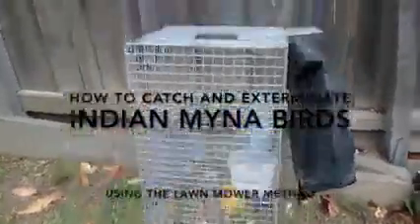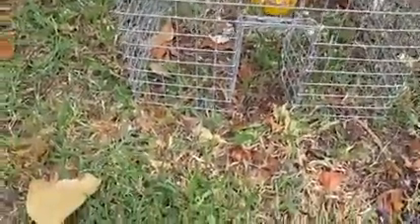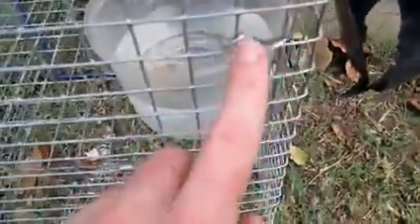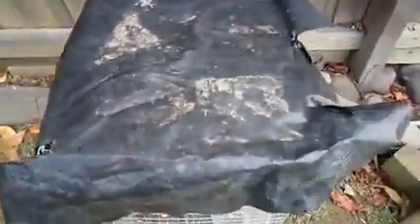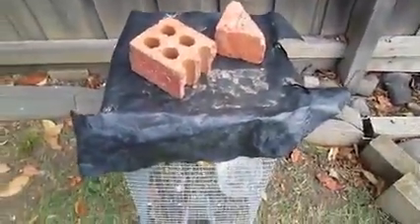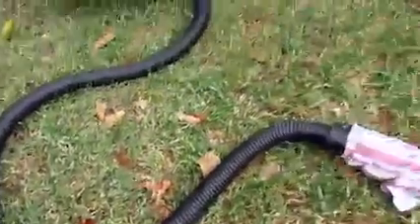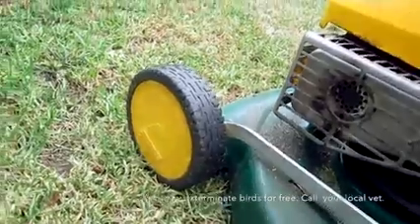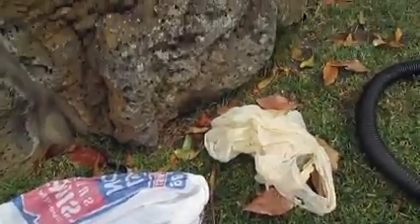48 - How to catch trap and exterminate euthanise Indian Myna birds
How to catch and exterminate/euthanise  Indian Myna birds which is legal in Australia.

Lawn mower method. Some people (not me) drop entire cage into bin filled with appropriate amount of recycled water but authorities do not recommend this.

Cervical dislocation would be the most environmentally best way to dispose of birds, so if anyone out there is skilled in this procedure and is willing to do it then provide your details!

to map location of myna birds in your area to create awareness.

Mike Mikiolls - Jan 2020 - 'Been trapping Indian Mynas for some years now, I think my numbers are somewhere in the 500s.  No matter how many Mynas I remove, they keep on coming back, not in such numbers, but they keep coming.  This year we have noticed a big build up of native birds, namely the New Holland Honey Eaters and Magpie Larks.  These are a joy to see and inspire me to keep going, planting native trees and shrubs makes a big difference and makes the garden look colourful while providing food for the smaller birds.'

The Blytonian - 2018 - 'Hearing a distressed bird screaming, I saw a mynah with a finch held inescapably in its beak on my deck this morning. It flew off a few yards, landing on the lawn where it killed the finch. We have mynah in plague proprtions here. I witness them attacking other native birds all the time, but this is the first time I have seen them murder one too small to defend itself against this menace.I am ordering my trap this week.'

10